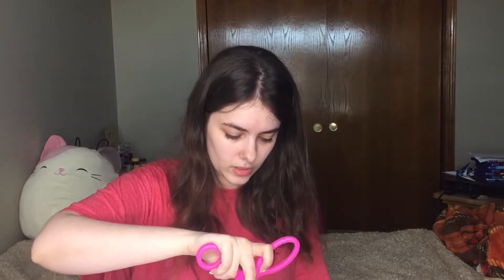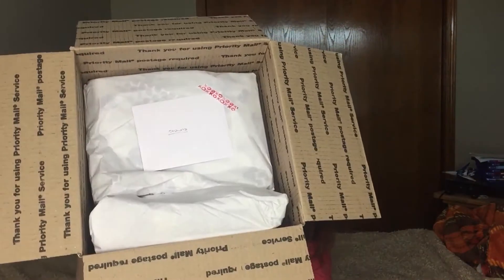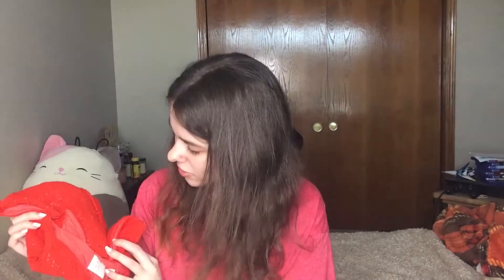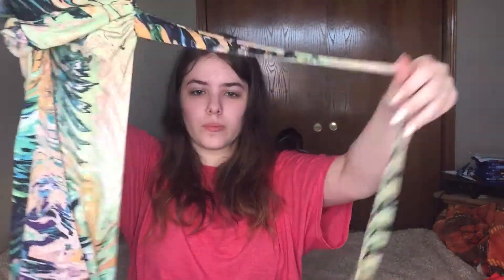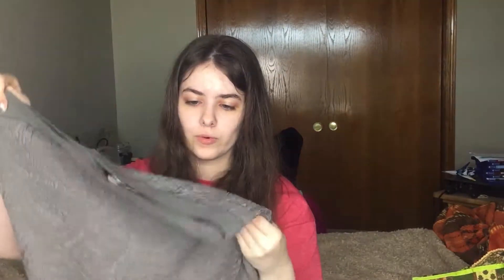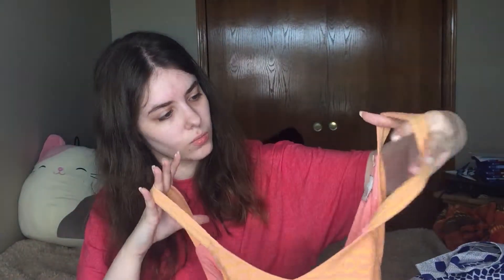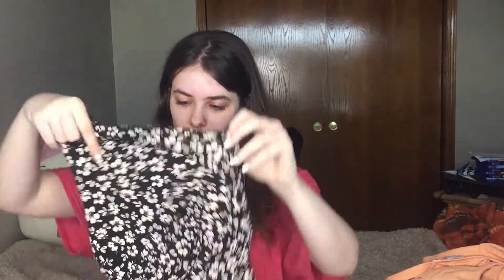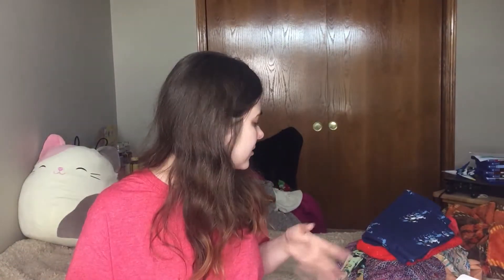I TRIED A MYSTERY RESELLER BOX | Haul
I decided to try out a mystery reseller box! Watch this video if you want to see the haul. I got some pretty awesome stuff :)

Etsy Shop